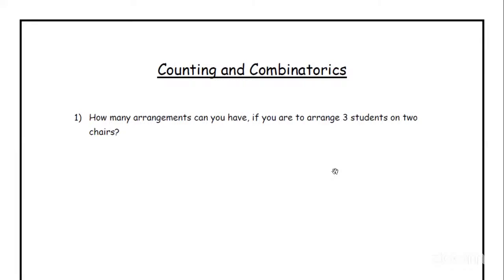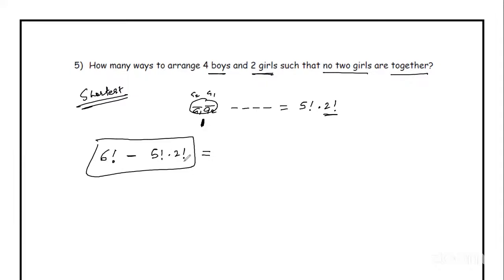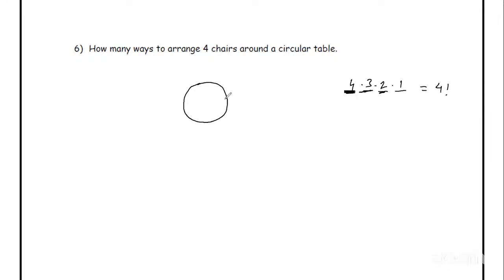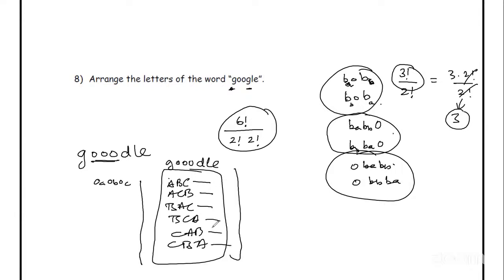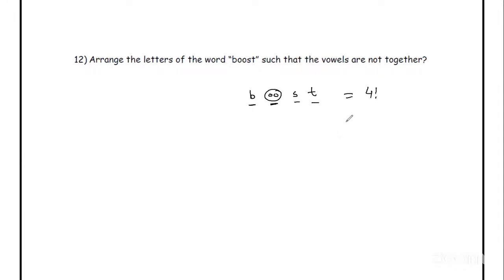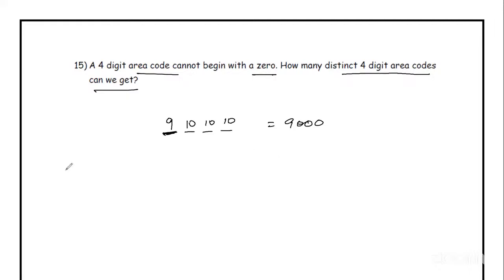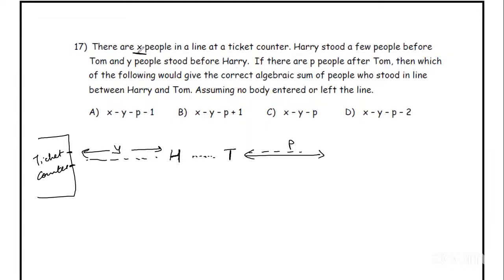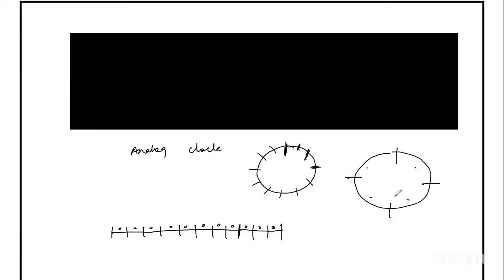CSIR UGC NET Part A Topics Review: Counting & Combinatorics 2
Second Video on Counting & Permutations from question 4 to 17